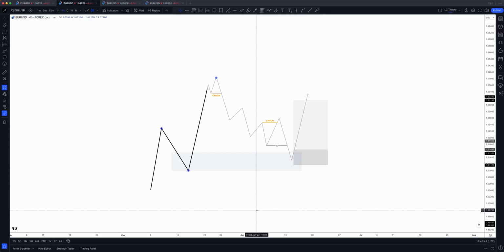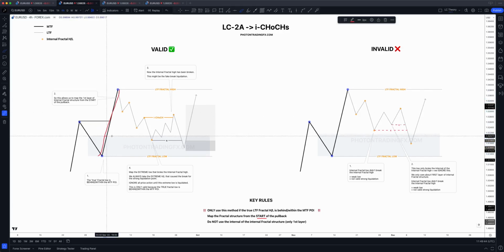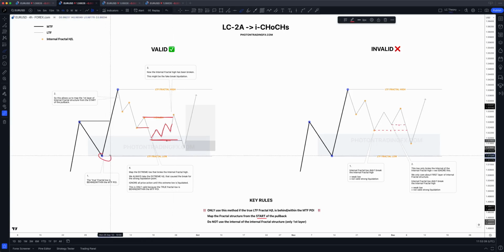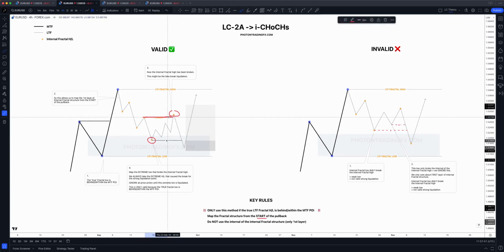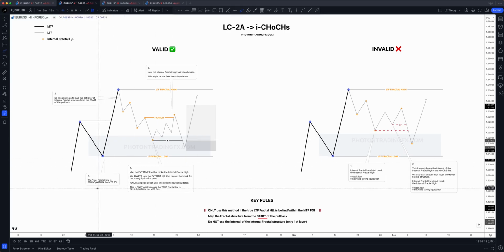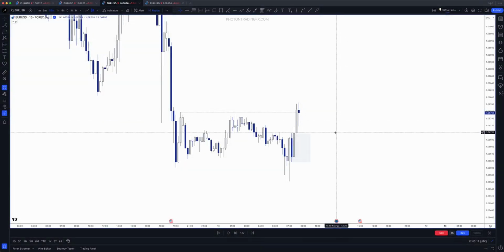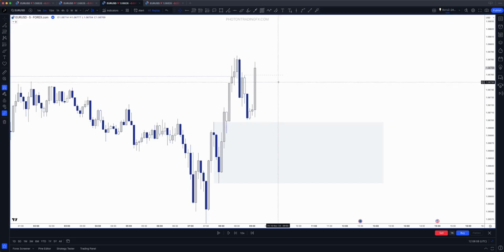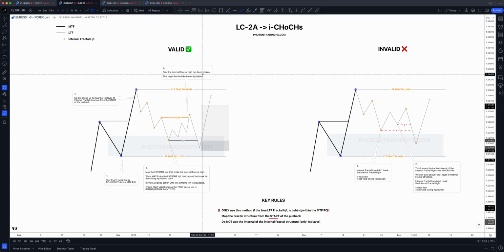4 LC 2A Common Mistake 2 i CHoCHs v2